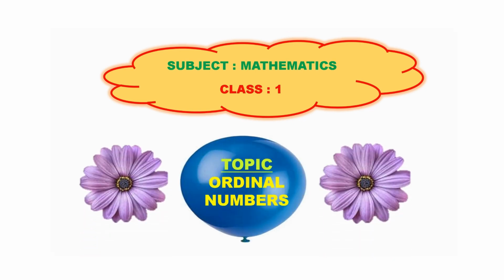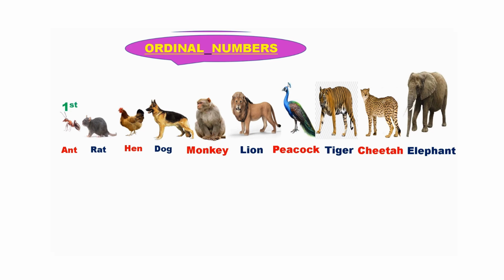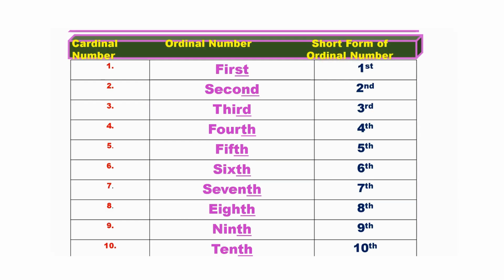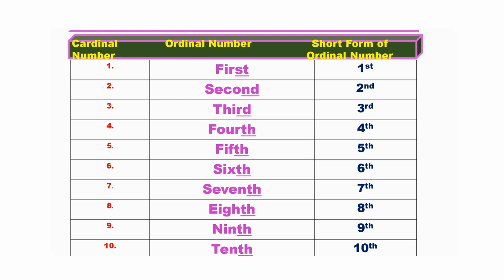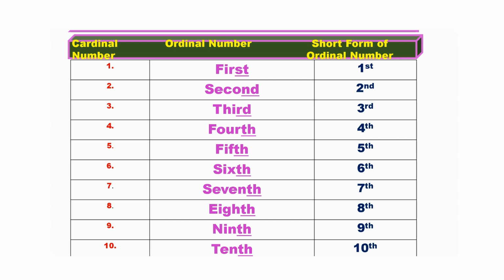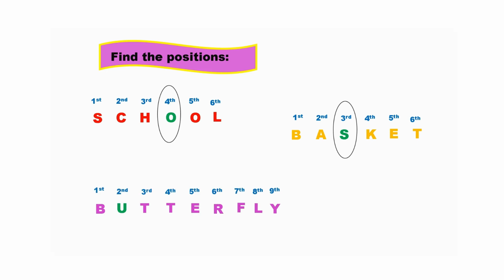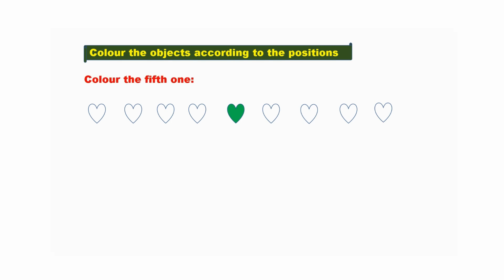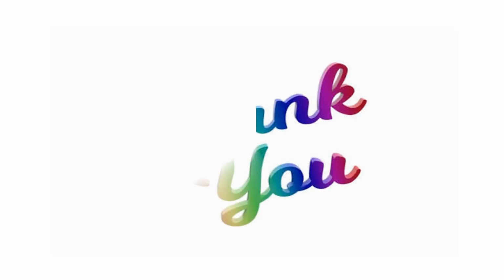Ordinal Numbers for Kids 😍 | Learn 1st to 10th Positions Easily | Class 1 Maths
Ordinal Numbers for Kids | Learn 1st to 10th in a simple and fun way!

In this Class 1 / Grade 1 Maths lesson, children will learn ordinal numbers from 1st to 10th using easy examples, colourful visuals, and real-life situations like races, lines, toys, and everyday activities.

This beginner-friendly video helps kids understand positions in a sequence, making learning ordinal numbers simple and enjoyable.